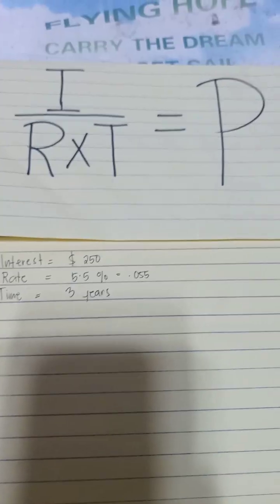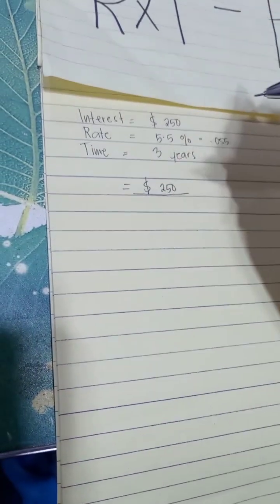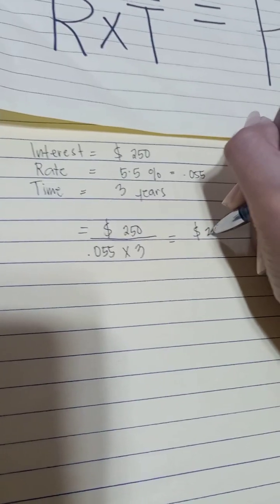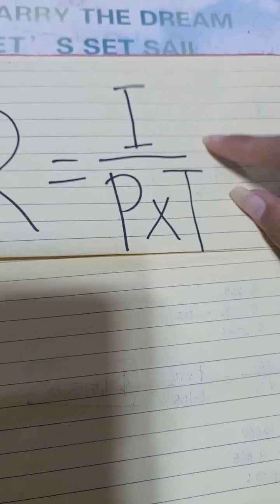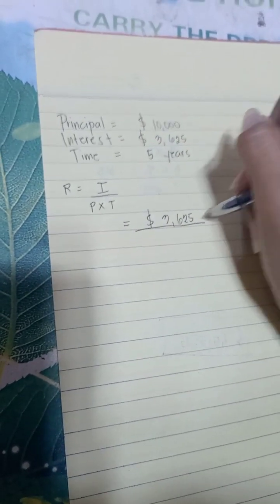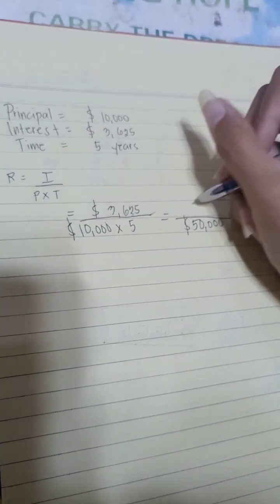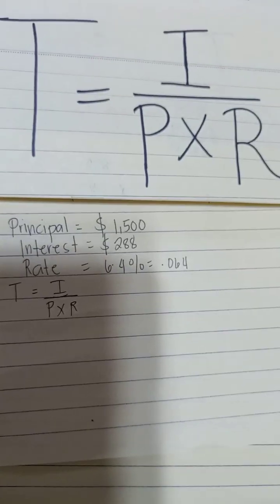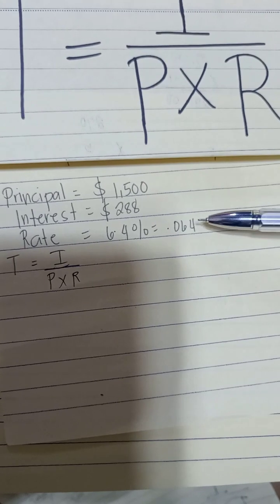How to solve simple Interest, principal, time, and rate. Educational purposes only.